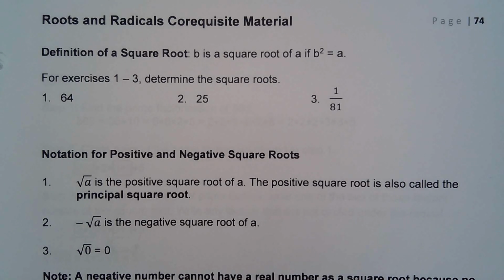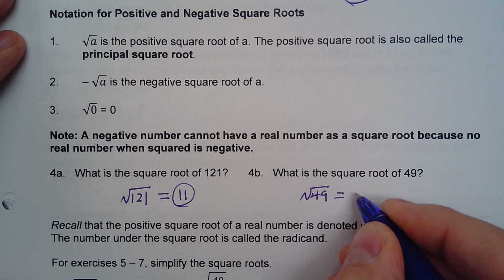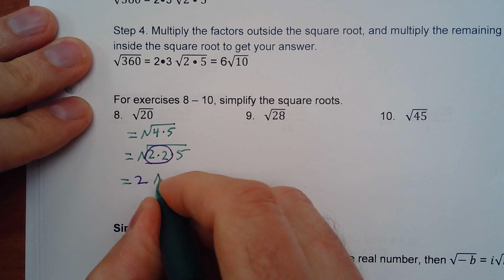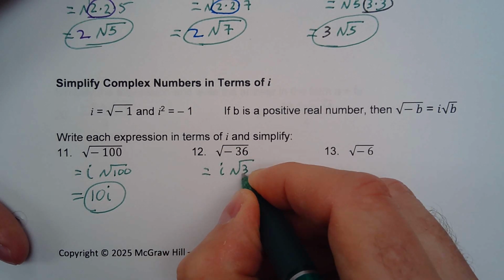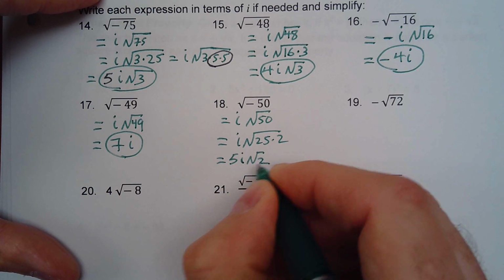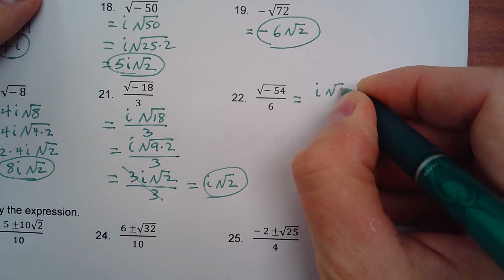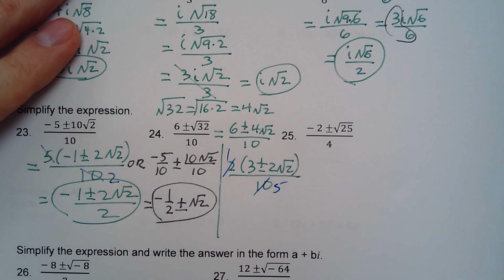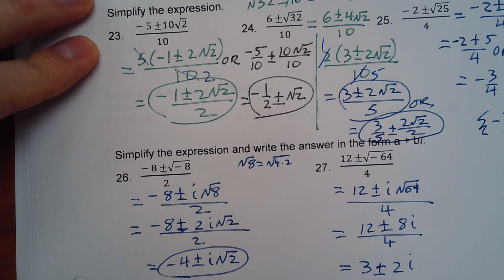Roots and Radicals